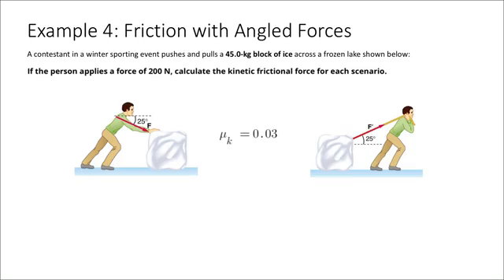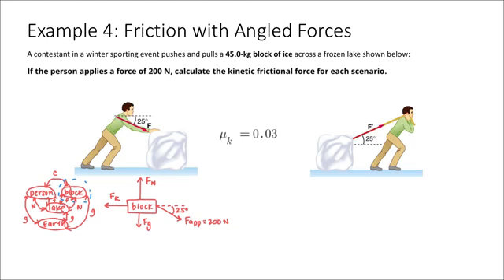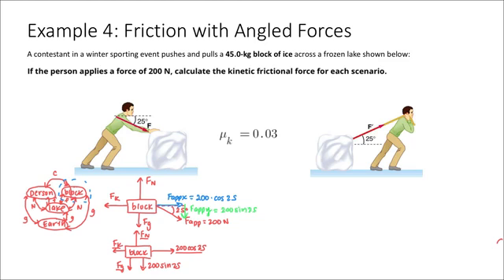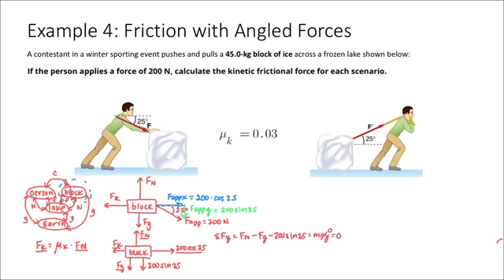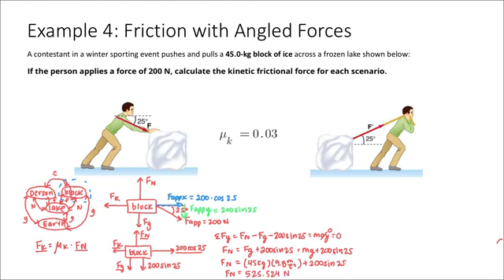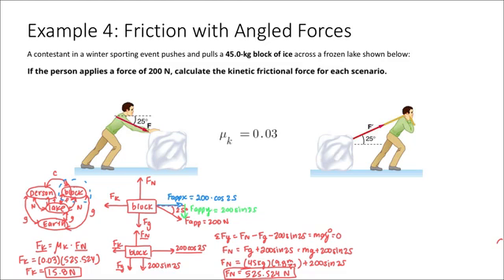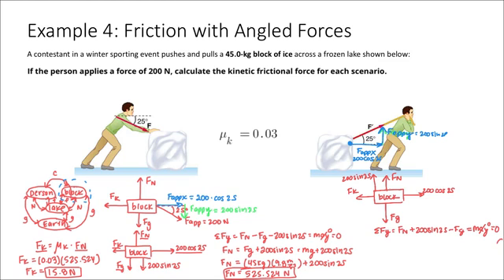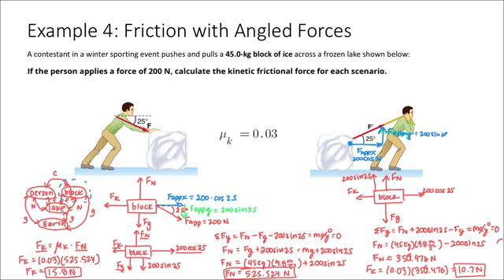Friction with Angled Applied Forces